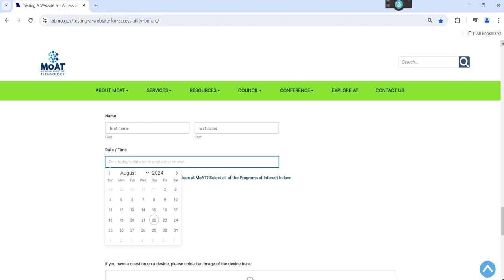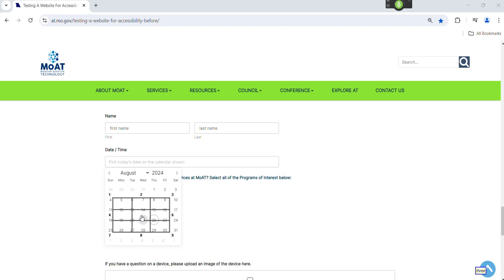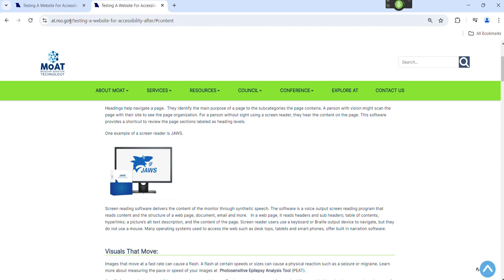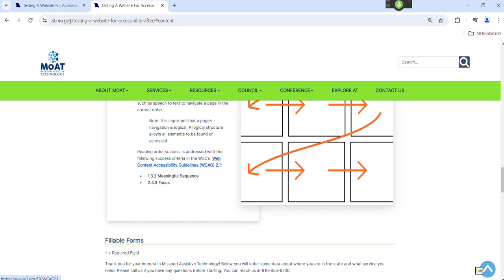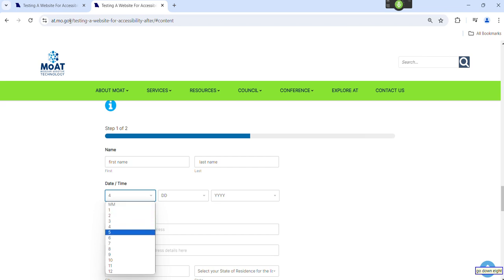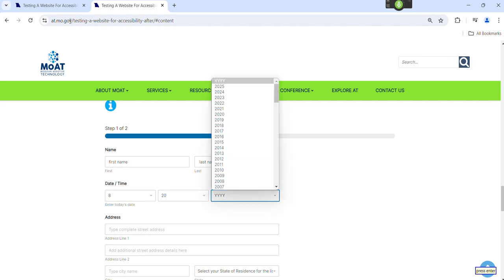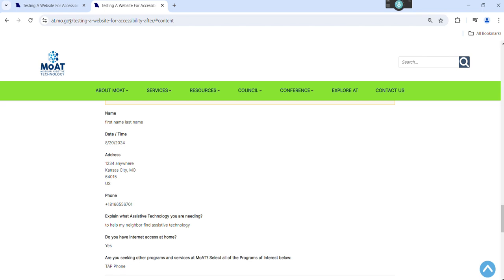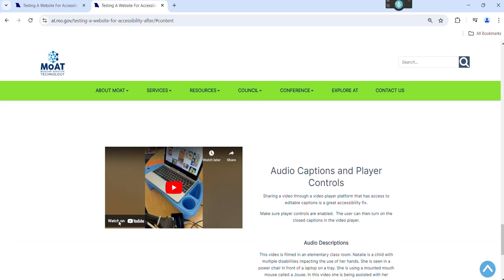Demonstration on using Dragon for Website Navigation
Eileen Belton, Program Coordinator walks us through how tos' on using Dragon Professional Version 16 to access a website.   We also discuss how elements choices effect accessibility using the software, Dragon.